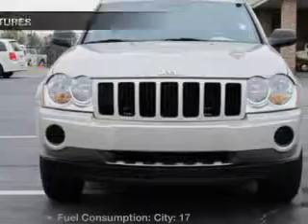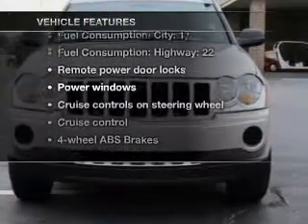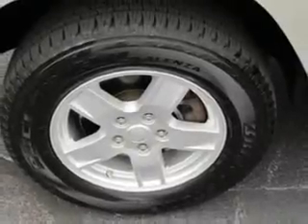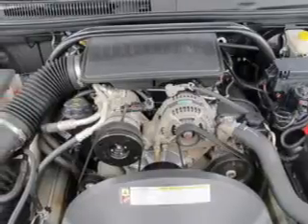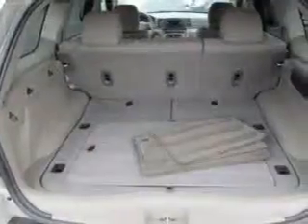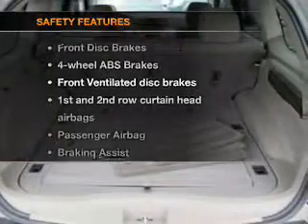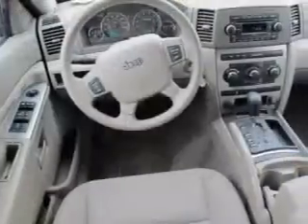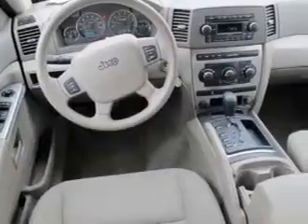2007 Jeep Grand Cherokee - Lawrenceville GA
Year: 2007
Make: Jeep
Model: Grand Cherokee
Trim: Laredo
Engine: 3.7 liter 6 cylinder 12 valve
Transmission: Automatic
Color: Light Graystone Pearl
Mileage: 47952
Address:
719 W. Pike St